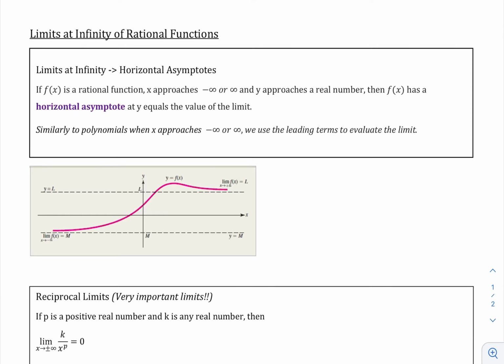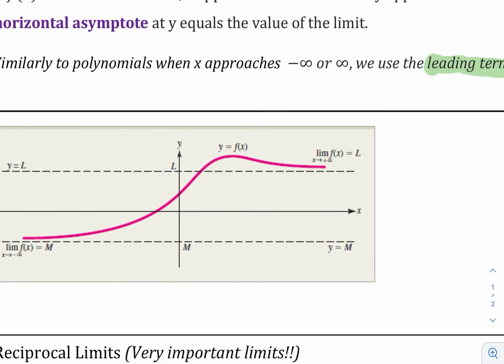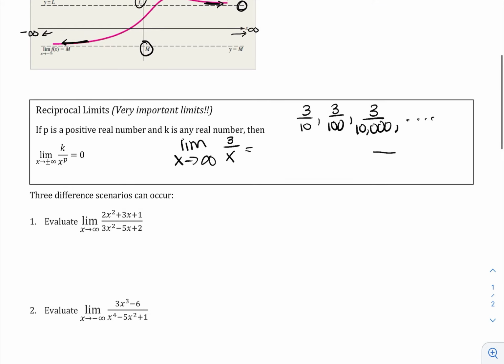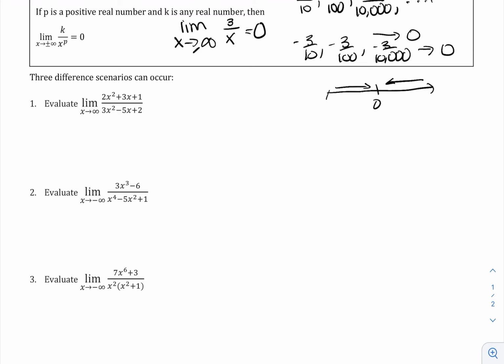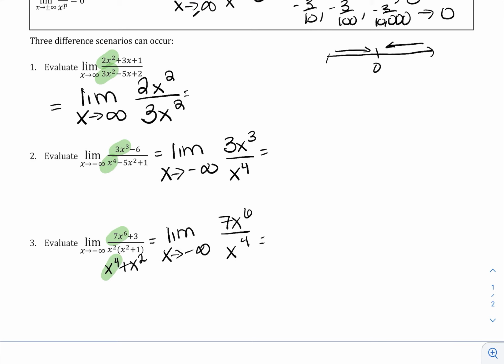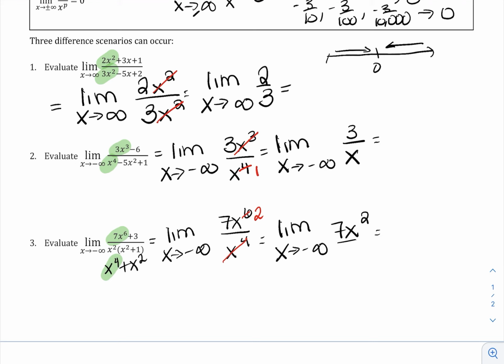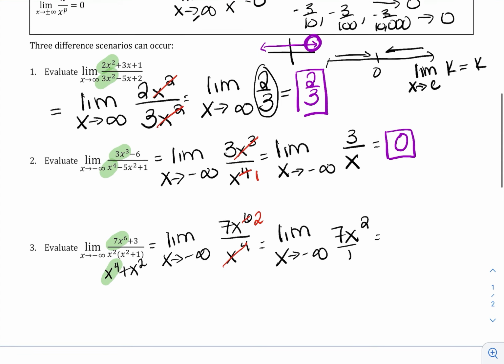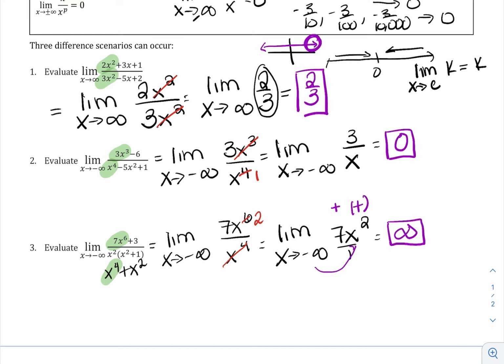Limits at Infinity of Rational Functions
Looking at the behavior of rational functions as x approaches infinity or negative infinity. Definition of horizontal asymptotes.